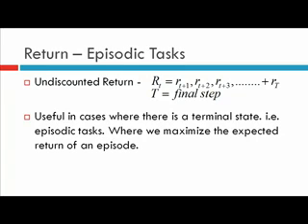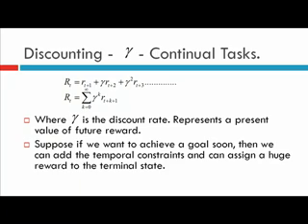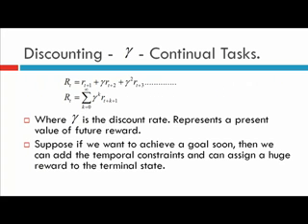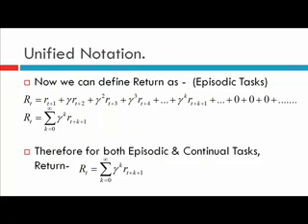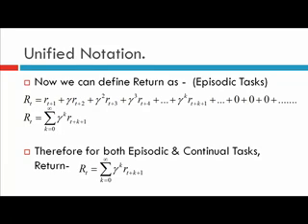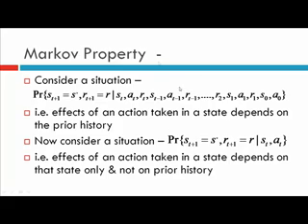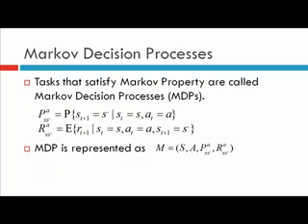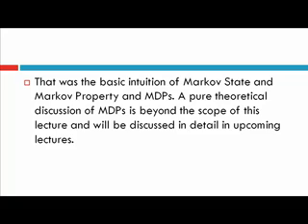Lecture-2: REINFORCEMENT LEARNING: Value Functions and Markov Property: Part-2.mp4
REINFORCEMENT LEARNING: Lecture-2: Value Functions and Markov Property.  Sanjeev Sharma, Founder & Co-Owner - searching-eye.com , undergraduate, IIT R.

In this lecture I discussed about the Eposidic & Continual Tasks. I also discussed about the State, Rewards, Returns, Discounted Return and Agent Environment Interaction Process. I also provided the details about the Discounting Parameter and proved that the Expected Return is Finite through Discounting. Then I also discussed about the Kind of value functions i.e. state value function and action value function of a policy. I also derived the expression for State-Value Function for a policy and provided the interpretation of each term involved in the BELLMAN Equation. I also provided a very brief introduction to MARKOV PROPERTY, MARKOV STATES and MDPs. More details about the BELLMAN Equation and MDPs will be discussed in Lecture 3. Much of the terms like Bellman Optimality Equation and relation between State-Value and Action Value Function is skipped in this lecture as this will form the topic of discussion in lecture 3.